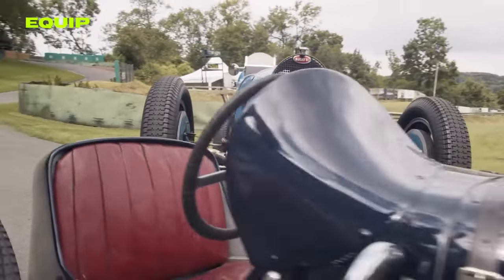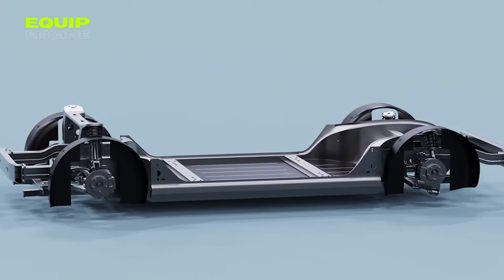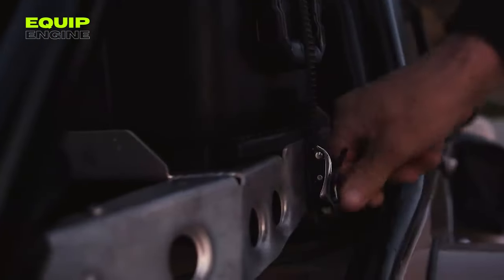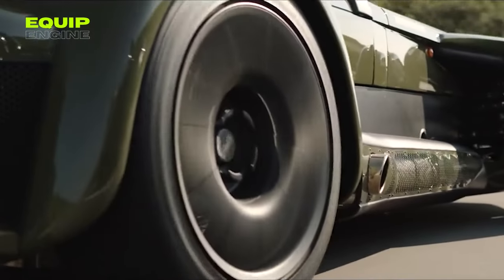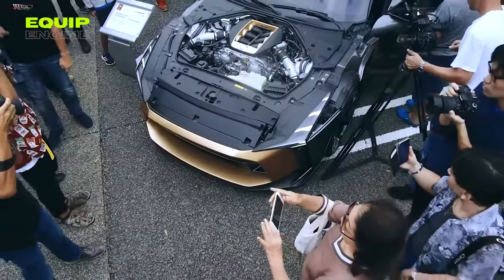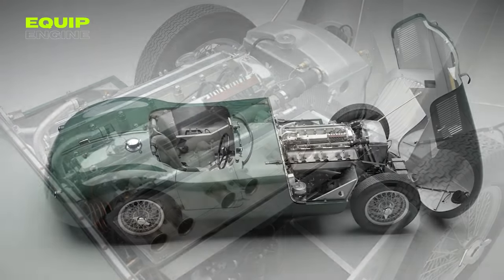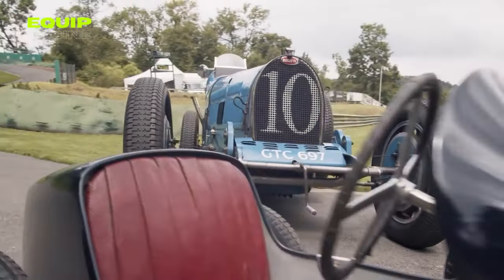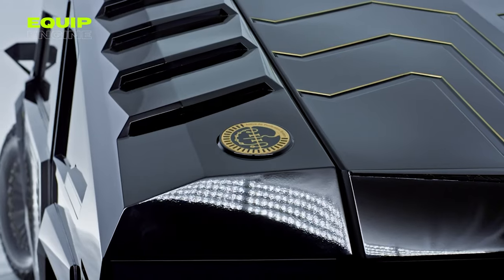10 Millionaires' Cars Most People Will NEVER Drive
Dive into the realm of automotive extravagance with our latest YouTube video, "10 Millionaires' Cars Most People Will NEVER Drive." Witness the seamless blend of innovation, craftsmanship, and sheer automotive passion as we showcase some of the most luxurious and high-performance vehicles ever created. From the all-electric charm of the BUGATTI Baby II to the nautical elegance of the $28 million Rolls-Royce Boat Tail, each vehicle redefines the boundaries of luxury and performance. Join us for an unforgettable ride into the extraordinary, where dreams turn into drivable realities, and every detail tells a story of perfection. Whether you're a car enthusiast, a collector, or simply in awe of automotive art, this video is your gateway to the exclusive world of cars that set new standards in luxury and design. Buckle up for a journey that highlights marvels like the Rezvani Vengeance, the electric Alpha Motor Montage, the unique Morgan Plus Four CX-T, and more.